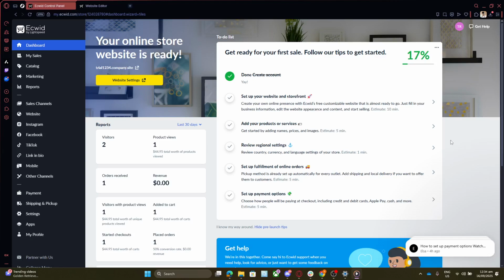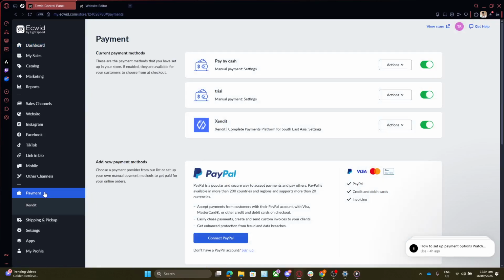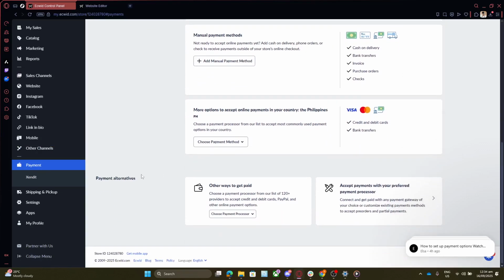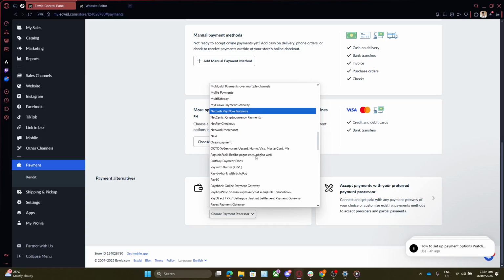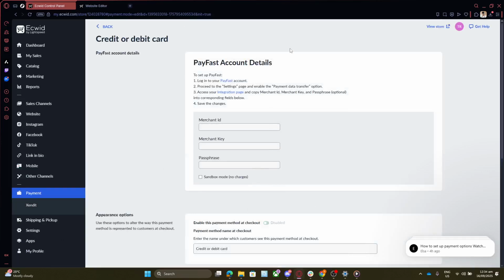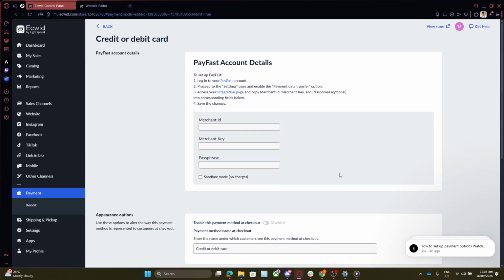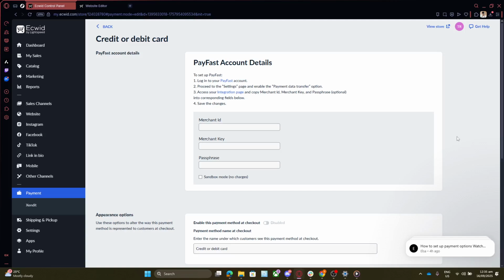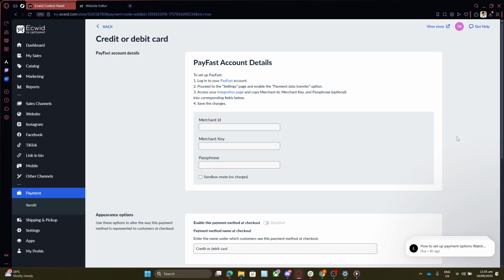How To Connect Payfast To Ecwid (Easy Setup)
💳 Want to accept payments quickly and securely? In this easy 2025 setup tutorial, I’ll show you how to connect Payfast to your Ecwid store so you can start receiving customer payments right away.

You’ll learn how to:
✔️ Access the payment settings in Ecwid
✔️ Connect your Payfast account to Ecwid
✔️ Configure API keys and payment settings
✔️ Test Payfast checkout before going live
✔️ Start accepting Payfast payments from your customers

By the end, you’ll know exactly how to integrate Payfast with Ecwid and make your online store payment-ready! 🚀✨